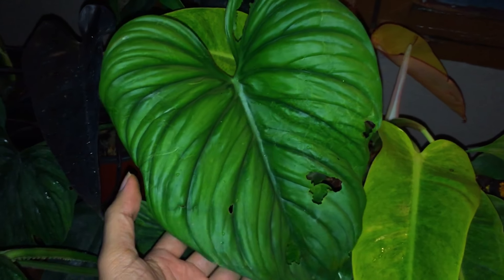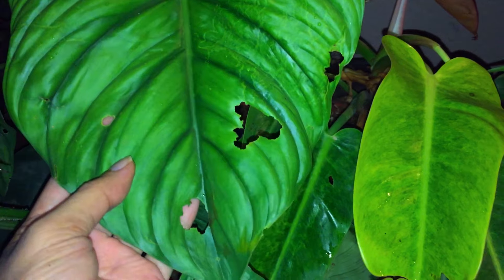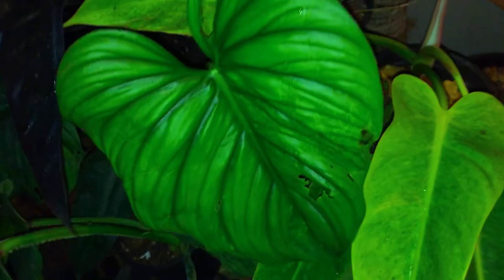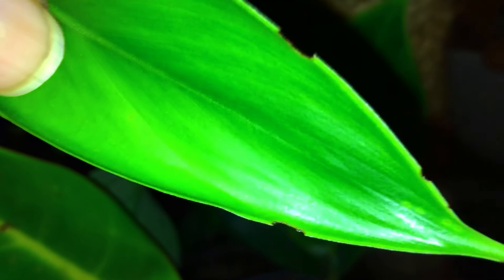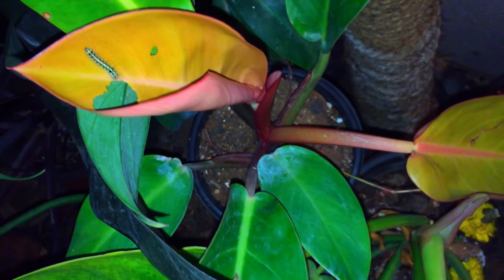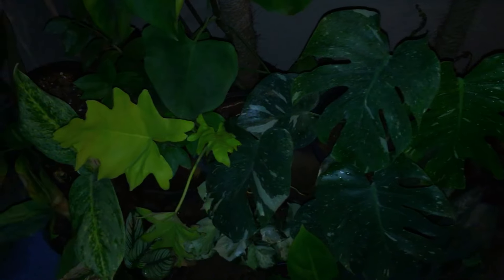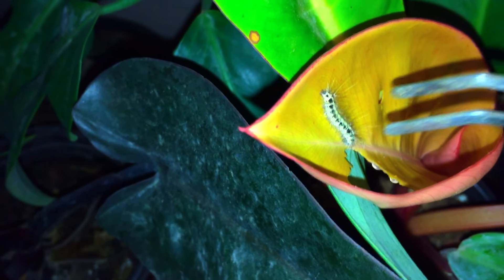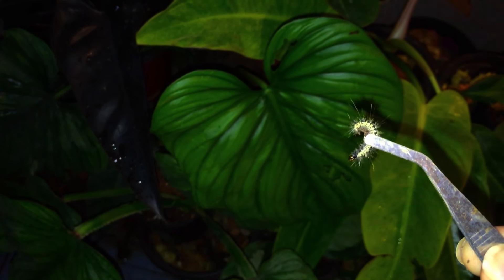NEED TO BE VERY VIGILANT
ED TO BE VERY VIGILANT

1. Watering too often.

2. Inadequate lighting.

3. Unnecessary repotting.

1. solar box camping light warm
2. Seaweed
3. Cow dung cake
4. Grow bag with pvc
5. Neem oil
6. TrustBasket Hanging Pot Extension Hook - Set of 5
7. Vertical garden pots
8.Mini garden tools from Amazon
9.Buy Watering bottle for succulents 👇🏼
10. Get your moisture meter here 👇🏼
11.Casa de amor ( SAND )
12. Banana peel powder fertiliser
FOLIAGE SOIL MIX
13) TrustBasket Eclips Plant Stands Black
14) UV Stabilized 12 MM PVC Coated Weld Wire Garden Fencing Iron Net_Tree Guard Net_Anti Bird